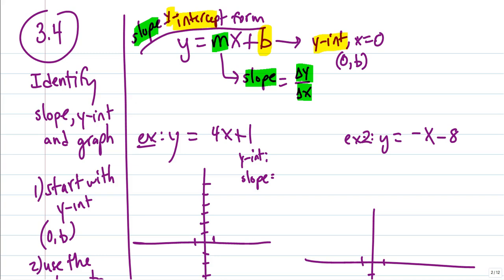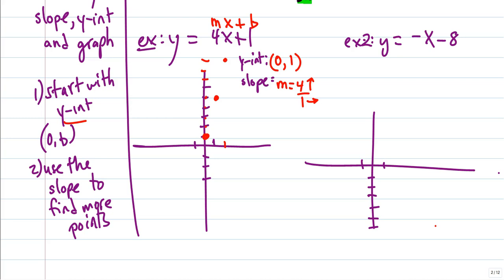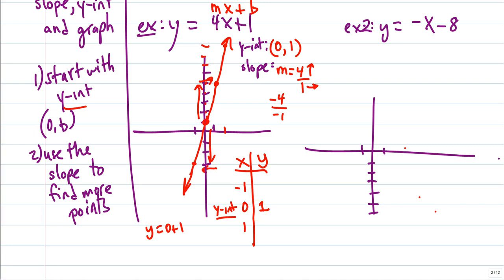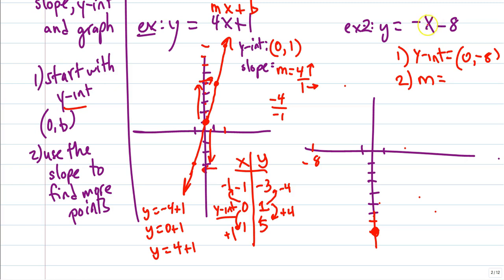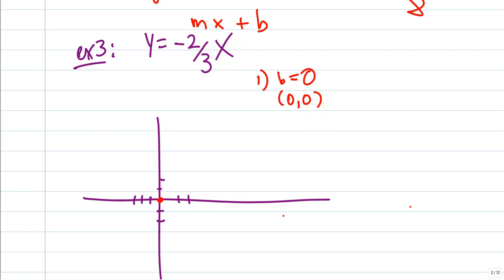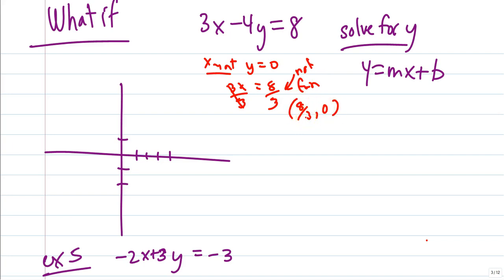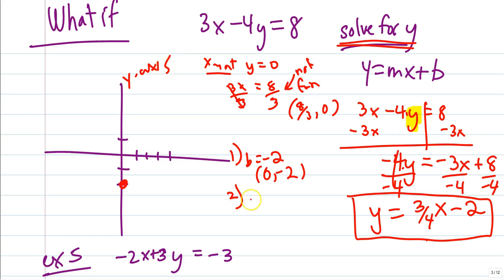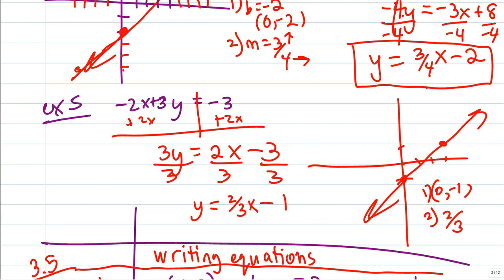P055 3 4 Slope Intercept form and graphing